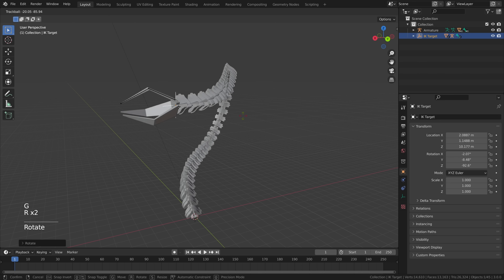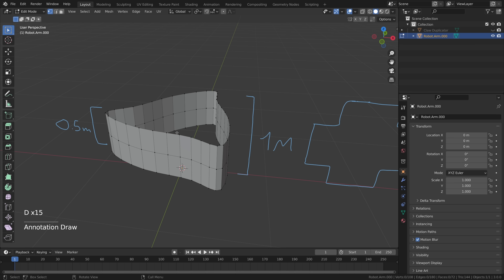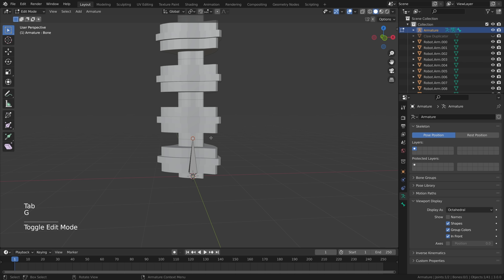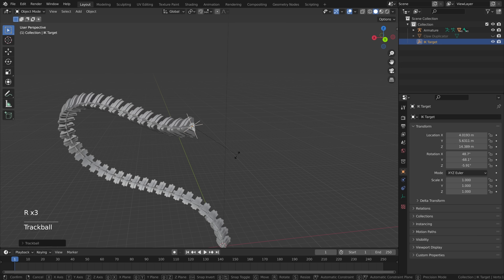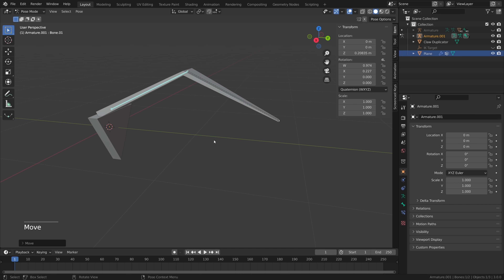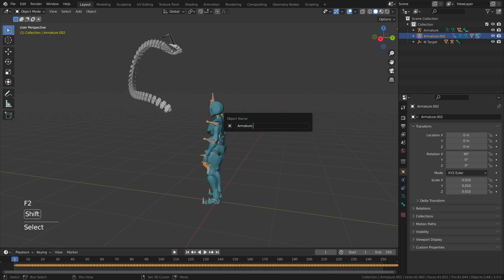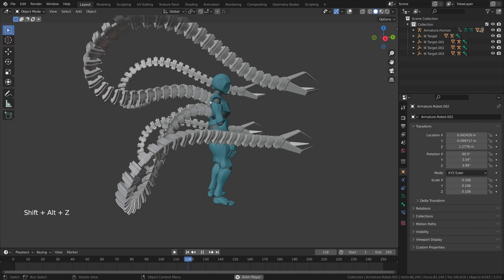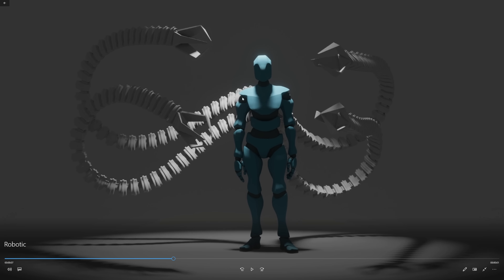Tutorial: How to Create Robotic Arms in Blender (Part 1)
In this tutorial we'll use Blender to model and rig some Doc Ock inspired robotic arms, and attach them to a motion capture animation! Part 2

Chapters:
00:00 Hello, Peter
00:18 Modeling the joint segments
04:11 Creating the arm shape
05:09 Rigging the arm
07:21 Inverse Kinematic setup
09:18 Modeling and rigging the claw
12:34 Robotic arm assembly
13:17 Importing motion capture
14:13 Attaching the arm to the human
16:19 Duplicating the arm
17:16 Cinematic shots
18:02 Limitations of the setup
19:59 PART 2 coming soon!